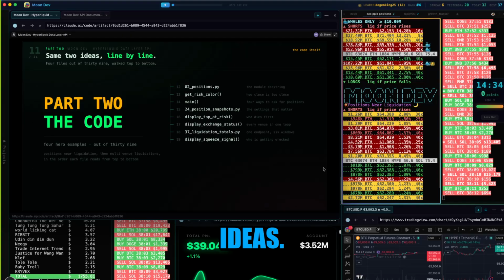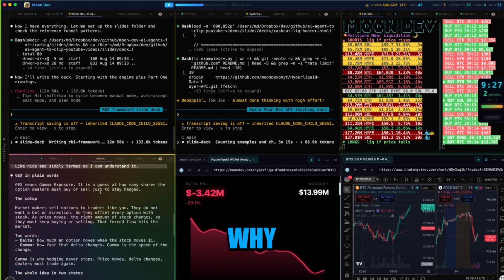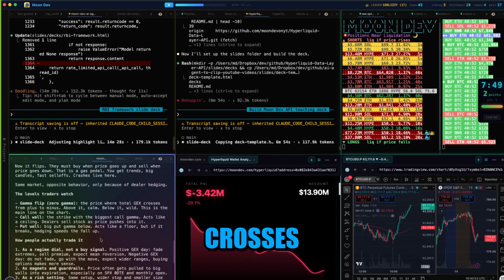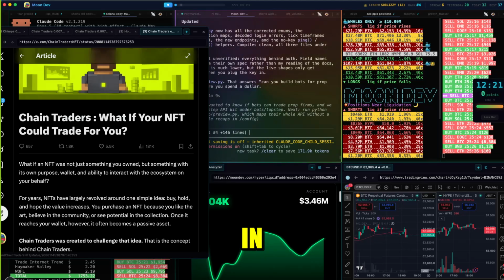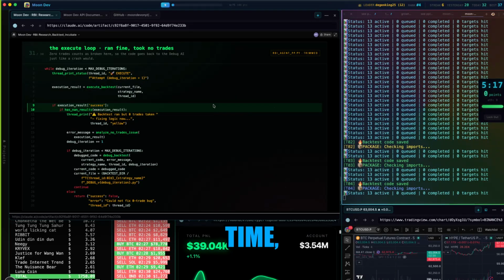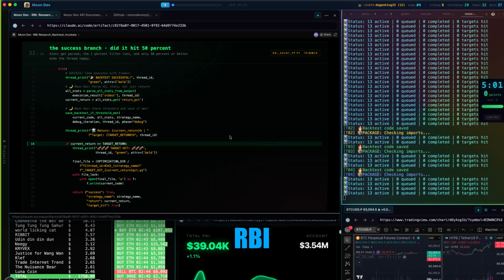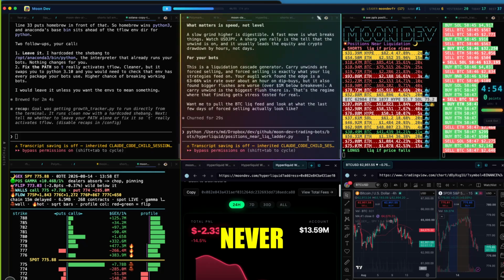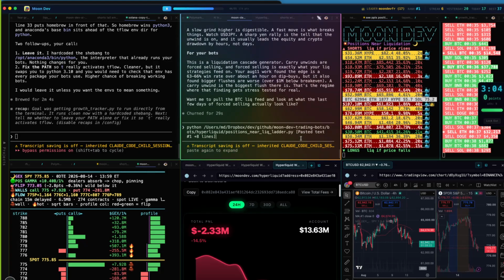AI Trading Bot Saved Him After Losing Everything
Get the trading bot roadmap, api key & ai when you join the next zoom call